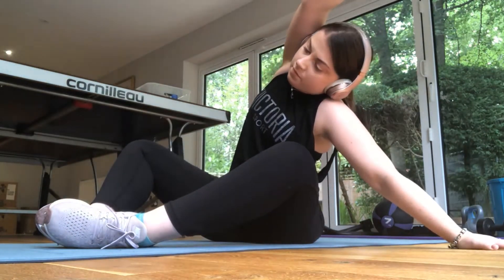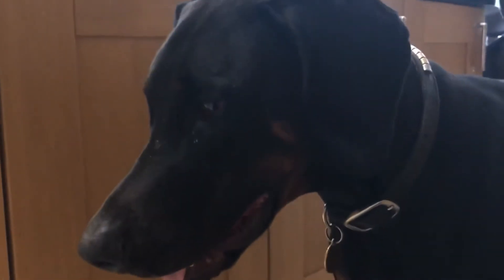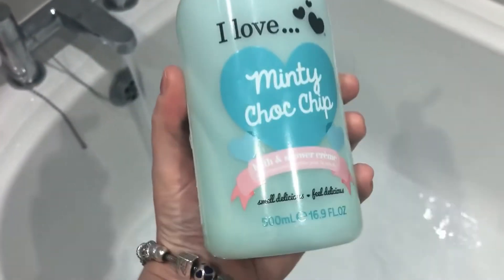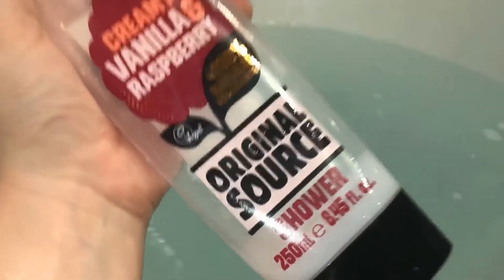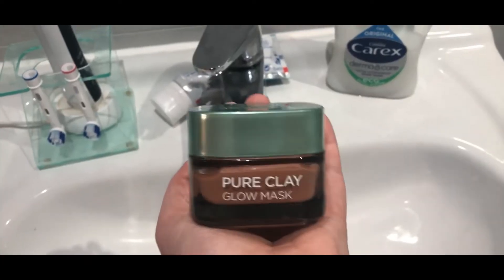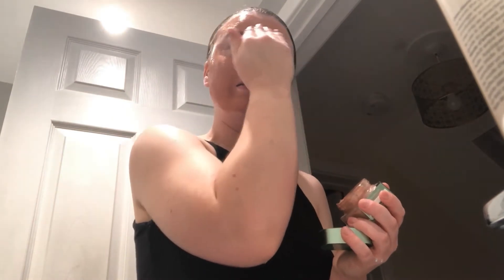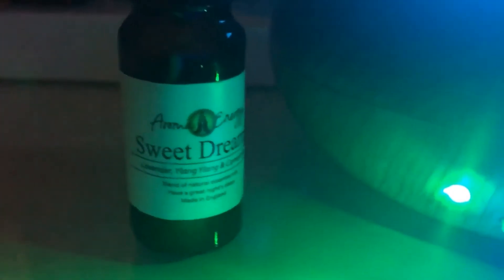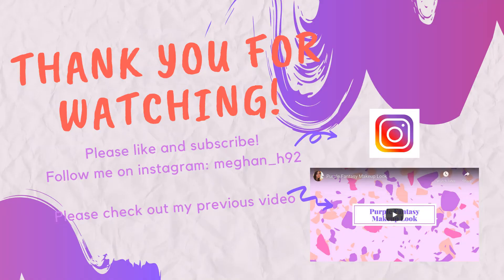SELF CARE ROUTINE!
Hi Guys! It is Meghan here! This is what I do when I want to wind down and have some good old fashioned self care, I have included the things that bring me happiness and make me feel my best! I hope you enjoy :) - X

The lip balm was limited edition sorry!!